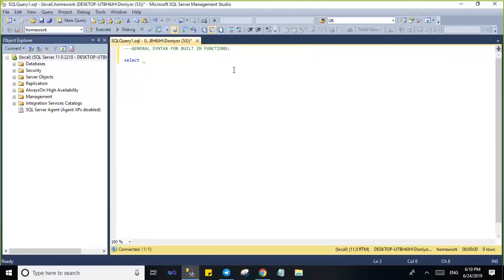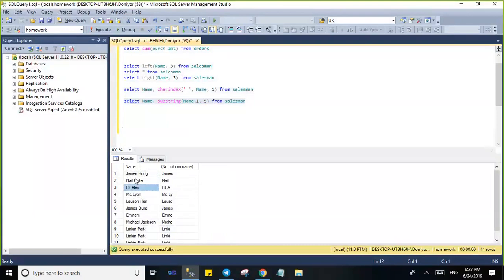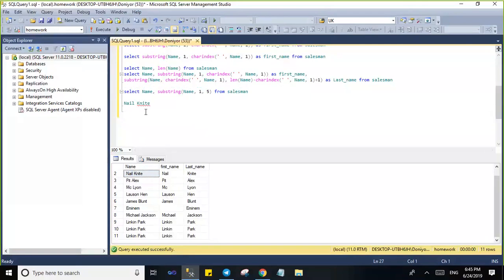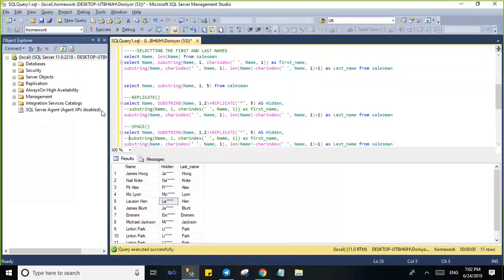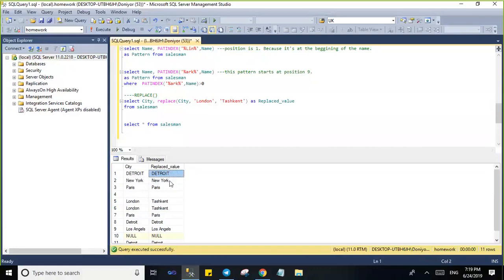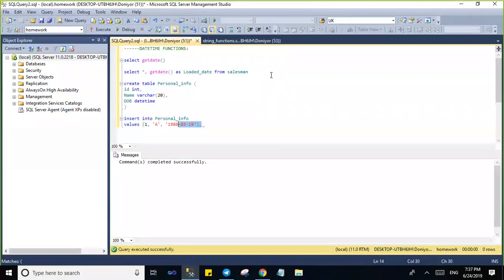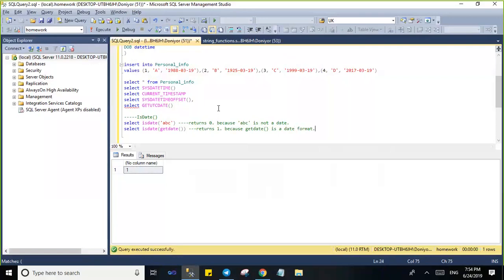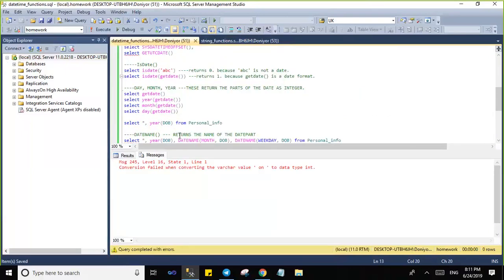Stored Procedure with Input part 1